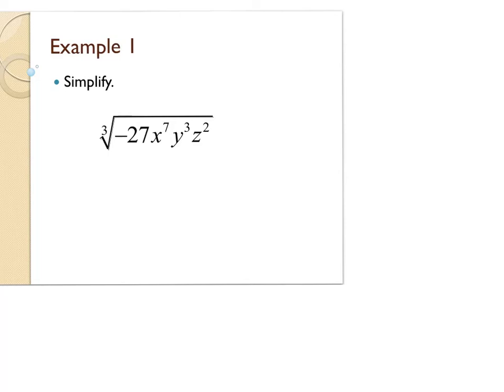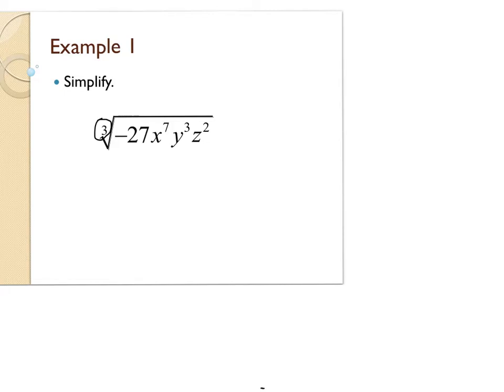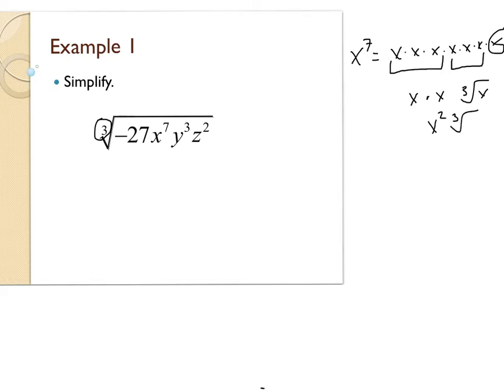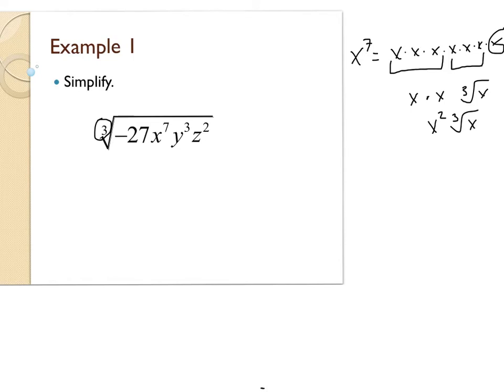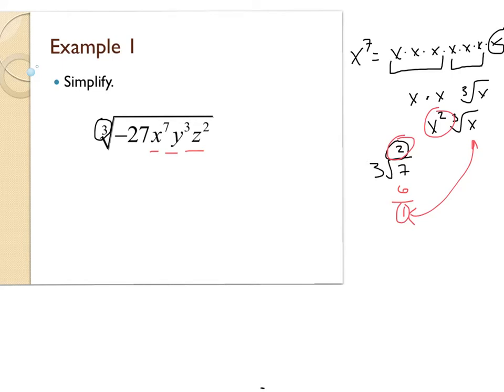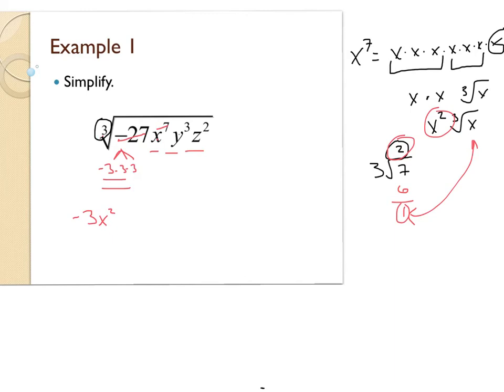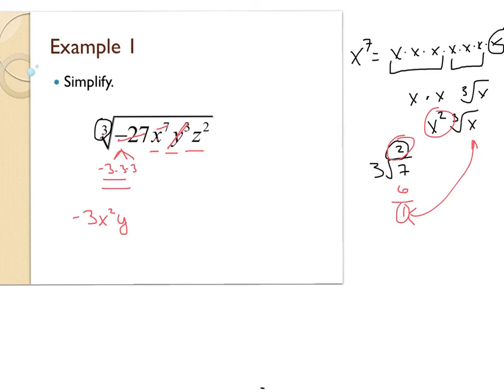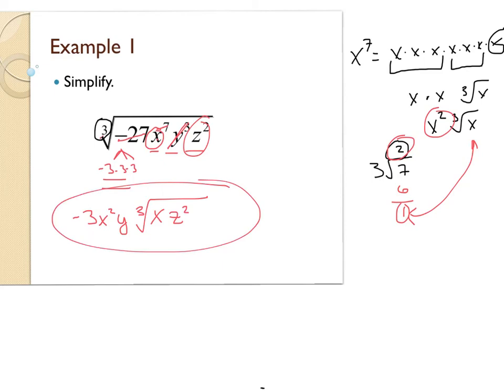8 7 simplify radical expressions ex 1